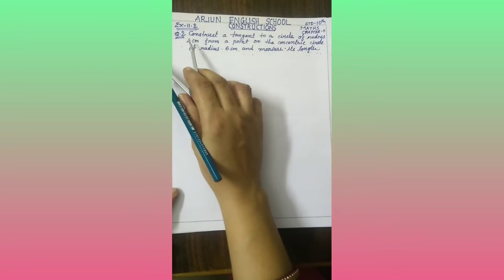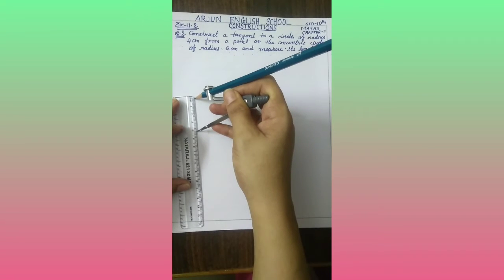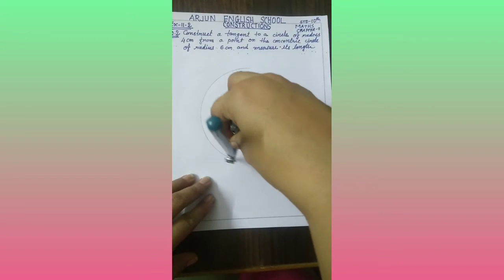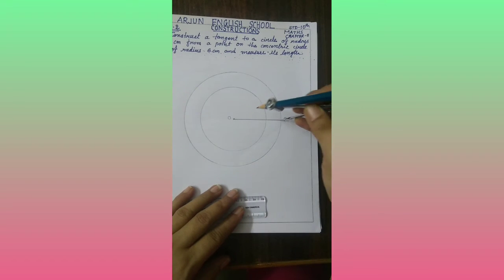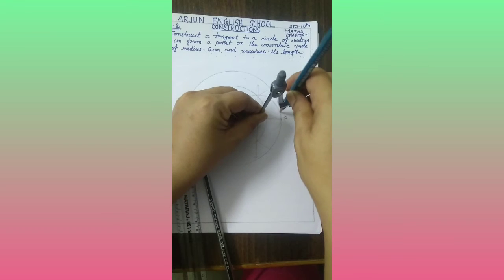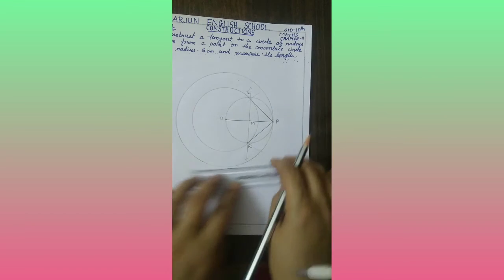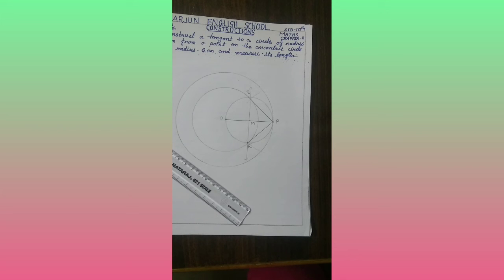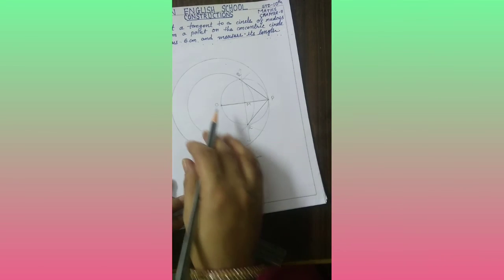STD 10 MATHS CHAPTER 11 CONSTRUCTION exercise 11.2 question no.2 Created by Nima Panchal